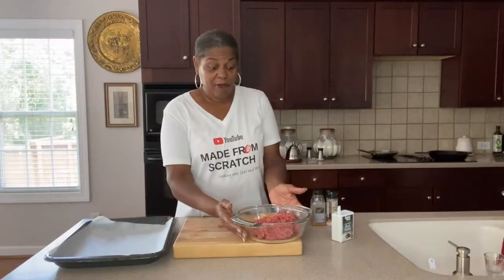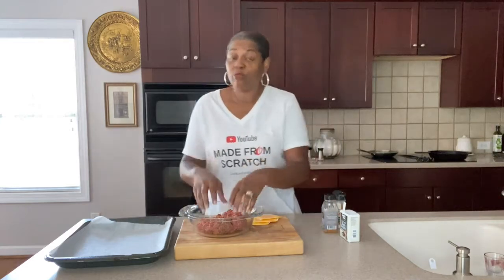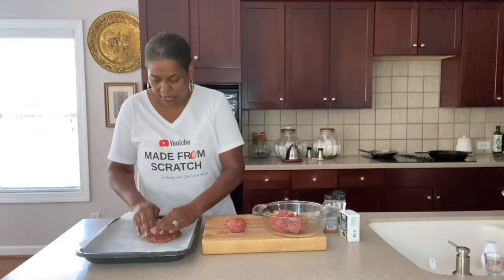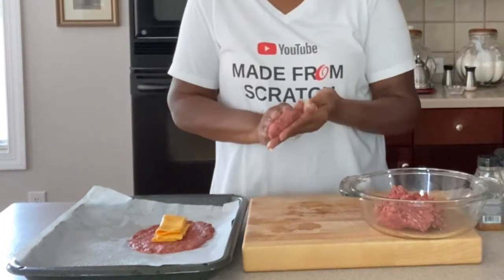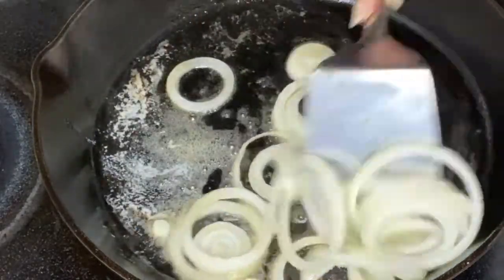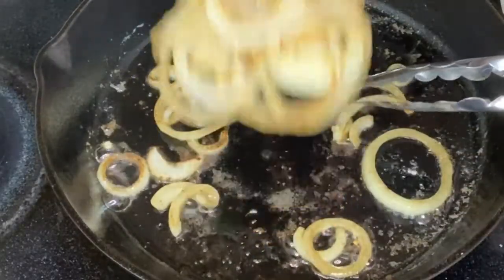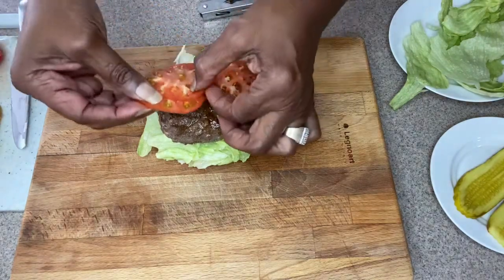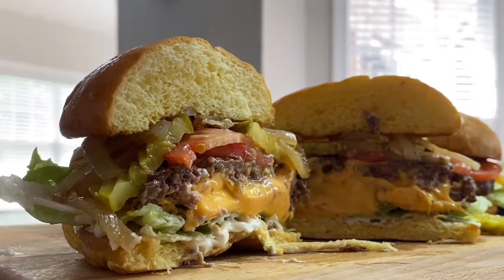How To Make A Juicy Lucy Burger | Stuffed Cheeseburger Recipe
Originating in Minneapolis the Juicy Lucy Burger was name by a customer in the 1950's when he asked the owner to put the cheese on the inside instead of on top and he obliged.

The Best Minneapolis Juicy Lucy Burger Ingredients:
80/20 Ground Beef
4-6 American Cheese Slices
Burger seasoning of your choice
Brioche Hamburger Buns

Optional Garnish:
Onions
Pickles
Tomatoes
Lettuce
Mayo

Chapters:
00:00 Intro
00:39 Ingredients
00:55 History of The Minneapolis Juicy Lucy Burger
01:51 How To Make the Juicy Lucy Burger
04:32 Cooking Onions and Toasting Buns
05:56 Cooking The burgers
07:15 Making the sandwich
07:44 The Finish Juicy Lucy Burger

FACEBOOK:  Cooking At Pam’s Place
INSTAGRAM: Cooking At Pam’s Place

Cooking At Pam’s Place offers everything from old school, back in the day meals to sweet and spicy foods, meals in bowls, cold brew and farm to table eating. No matter if it's southern cooking, soul food, old school or new school were taking really good recipes and making them easy recipes that you can make at home in your own kitchen! Cooking, baking, grilling, how to and more!

*Please note that this link is an affiliate link, and at no additional cost to you, I may earn a commission if you decide to make a purchase after clicking through the link. Please understand that I have experienced all of these companies, and I recommend them because they are helpful and useful, not because of the small commissions I make if you decide to buy something through my links. Please do not spend any money on these products unless you feel you need/want them or that they will help you achieve your goals